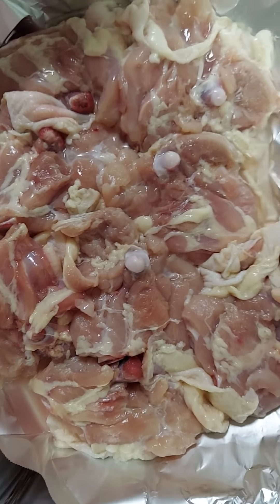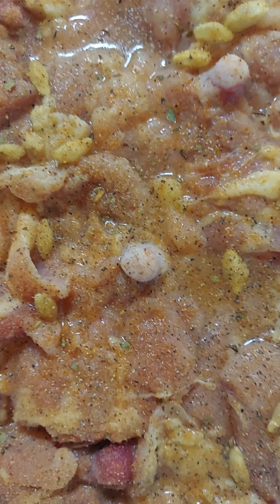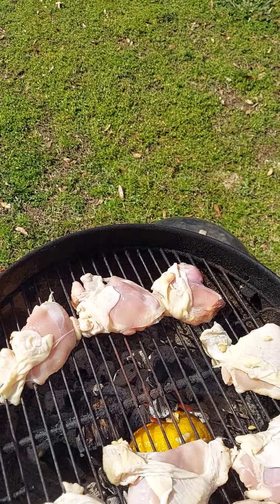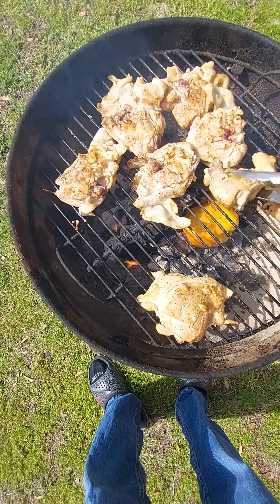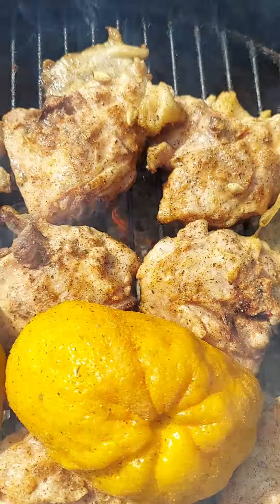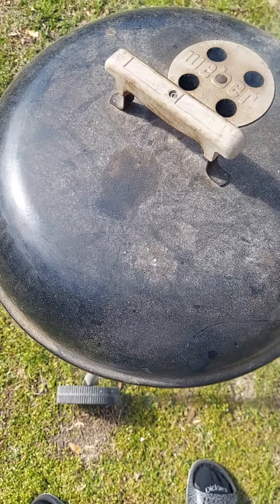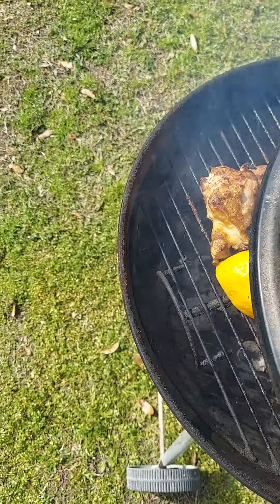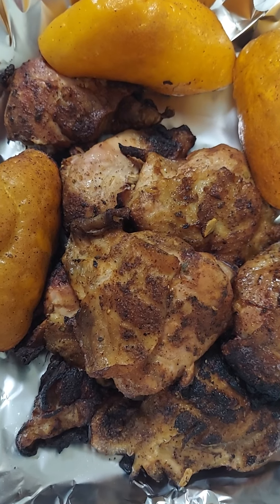Rockin' Grilled Lemon Pepper Chicken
This video will take you through our process of grilling some great tasting lemon pepper chicken thighs.

Also, give you some positive energy while we grill.

Give me a positive note to share with our grilling family.